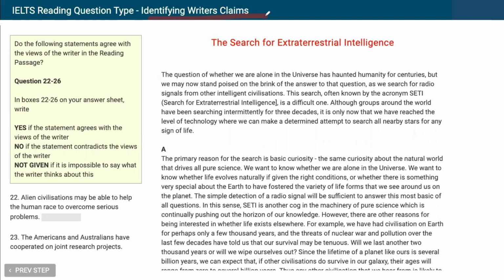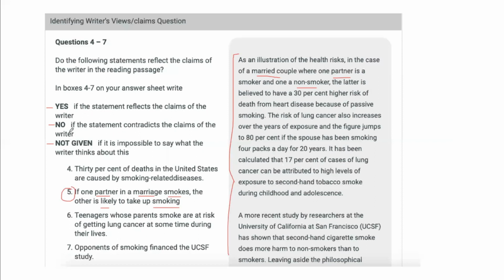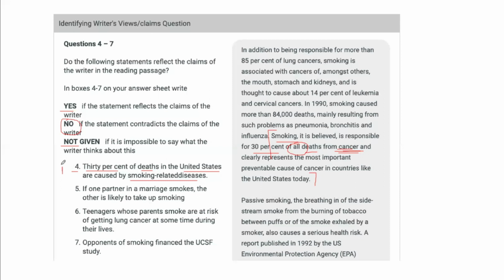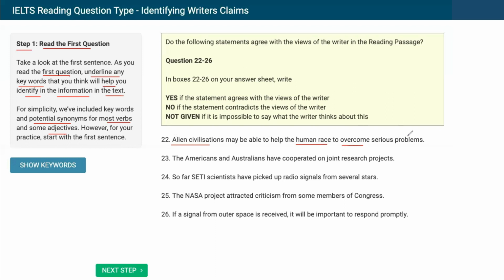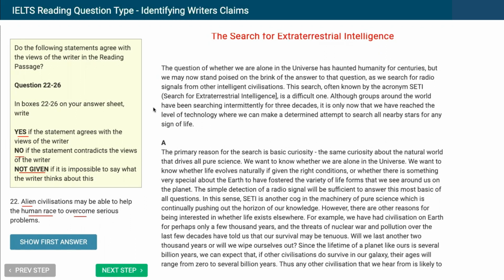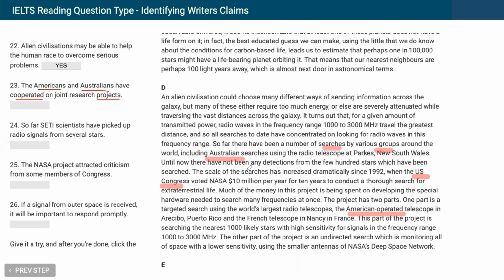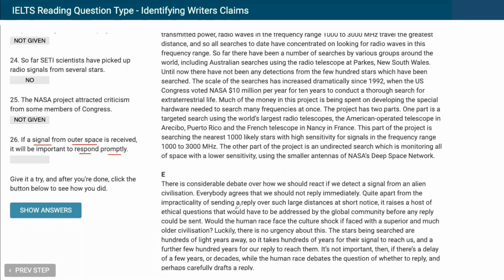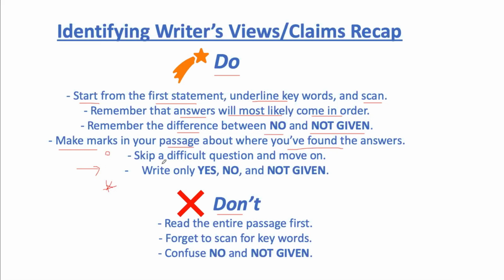IELTS Reading - Identifying Writer's claims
In this video, we will cover the Identifying Writer's Views/Claims question type, which will test your ability to decide whether or not the writer’s opinion (or another person or group of people’s opinion) in the question statements can be found in the passage. While this type of question is similar to the “Identifying Information with Changes” question (which features TRUE, FALSE, NOT GIVEN as answer choices), there are some important differences to take into consideration between the two. Let’s look at the differences.

While the section, “Identifying Information” will ask test takers to understand whether or not factual information in the question statements are TRUE, FALSE, or NOT GIVEN in the passage. “Identifying Viewer’s Claims”, on the other hand, asks test takers to decide whether or not the author of the passage agrees with various question statements. In this section, the answer choices are YES, NO, or NOT GIVEN. You can link YES to TRUE and NO to FALSE.

The steps to tackle Identifying Writer's claims questions are as follows:
Step 1: Read the First Question
Step 2: Scan for the first answer
Step 3: Continue Reading the Statements and Scanning for Answers